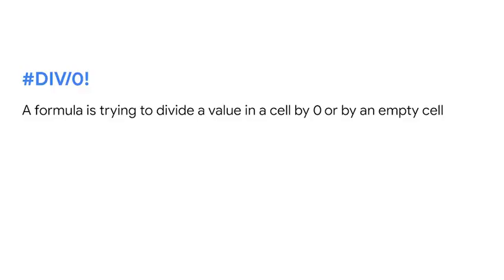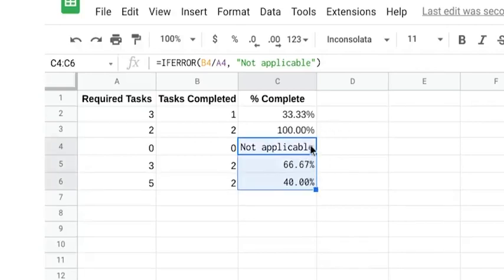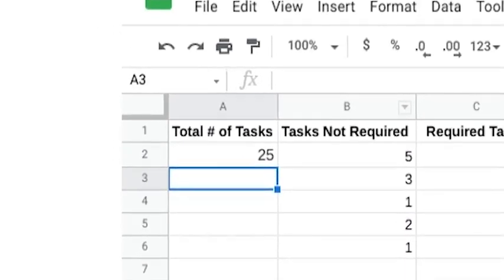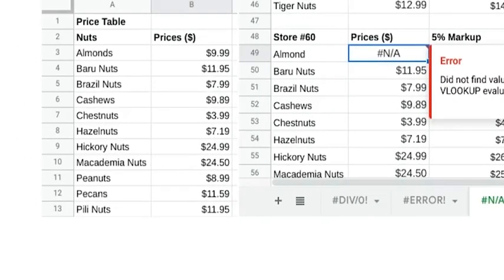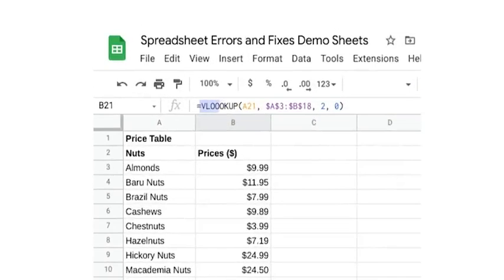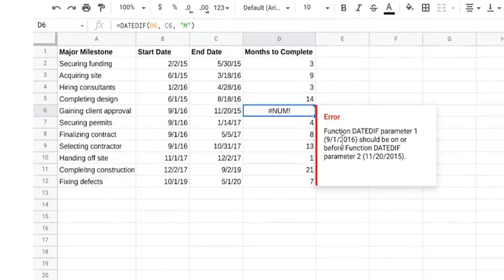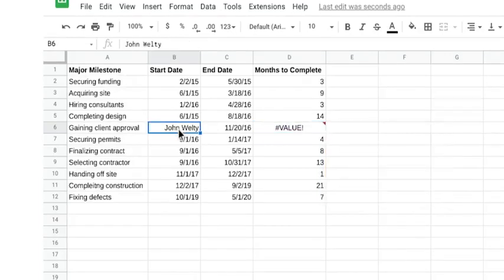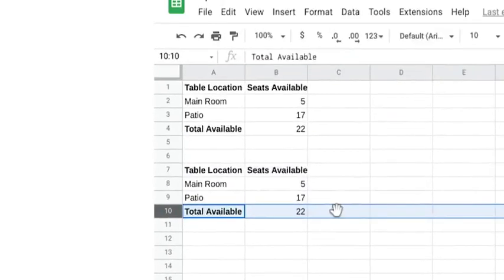03 spreadsheet errors and fixes